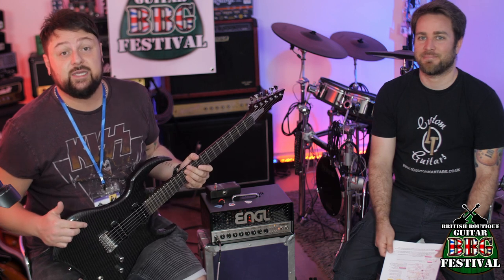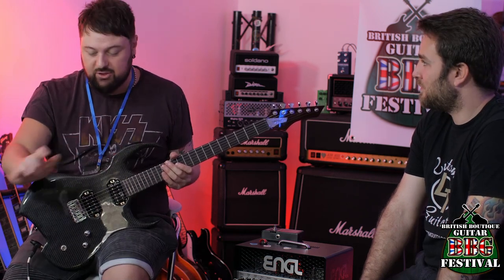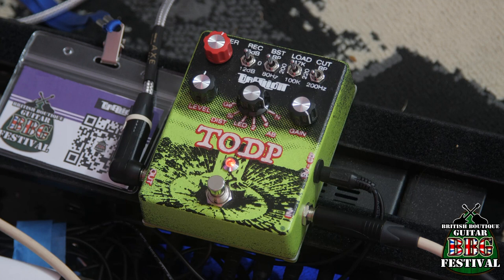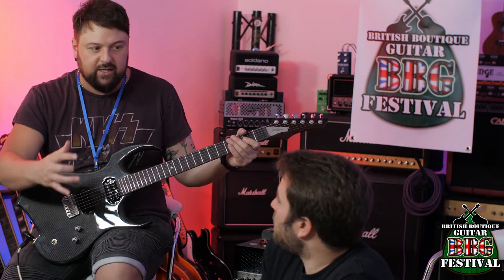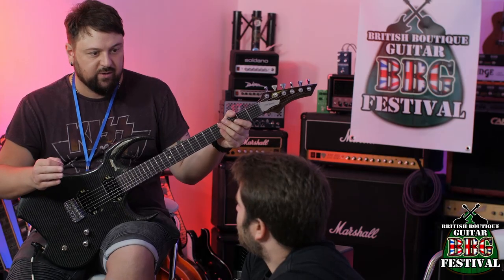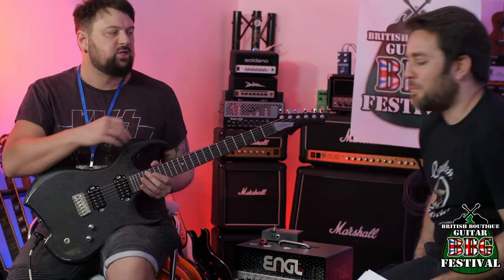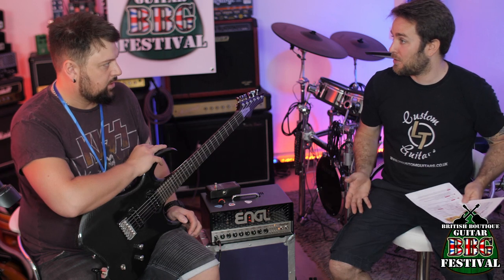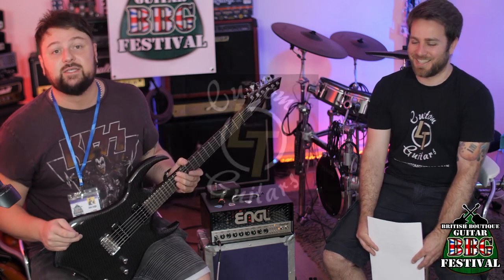Amazing Pedal by Brelliott Amps - TODP Tube Overdrive Distortion Plus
Lewis from LT Custom guitars talks me through this really cool valve overdrive/distortion pedal called the Tube Overdrive Distortion Plus (TODP) by Brelliott Amps.

Guitar used in this video - Reaper 6 by Sempiternal Guitars

And don't forget to check out Lewis from LT Custom Guitars incredible instruments!

Camera Gear I Use For YouTube Videos -
Main Camera Sony ZVE10
Main Lens Sigma 16mm F1.4
2nd Camera Sony A6400

Audio Gear I Use For YouTube Videos
Sennheiser MKE 600
Rode Wireless Go II
Shure SM57
Shure SM7B
Focusrite 18i8
Kali Audio LP6